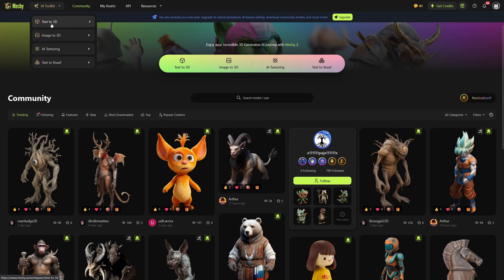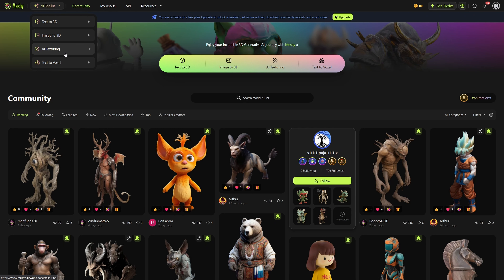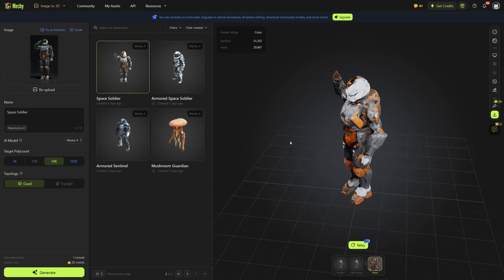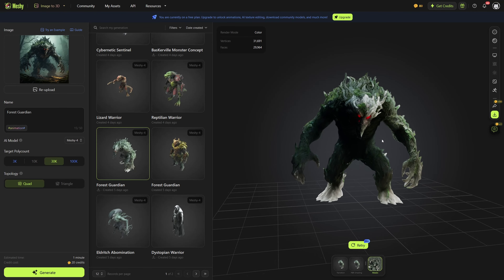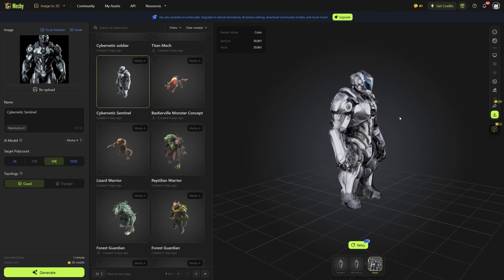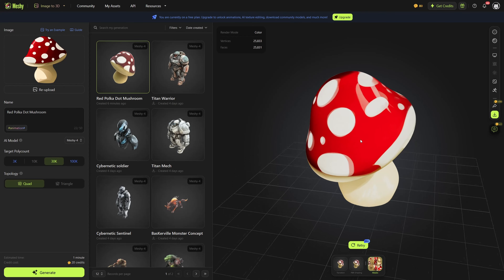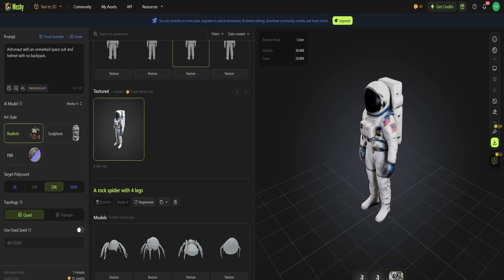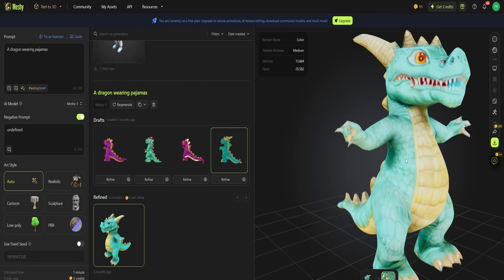This 3D Modeling AI has Changed the Video Game Industry Forever...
Here is a link if you want to check out their site.